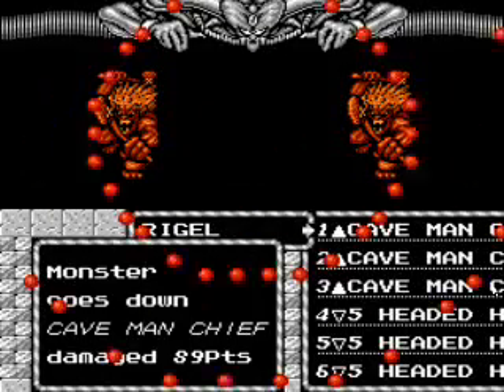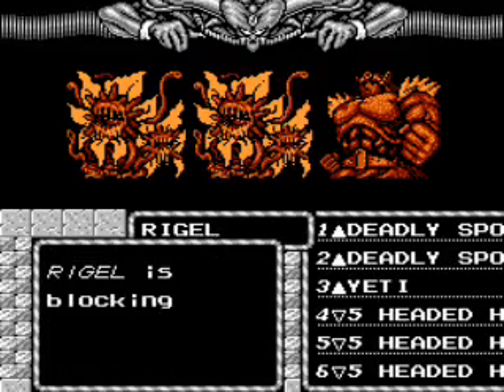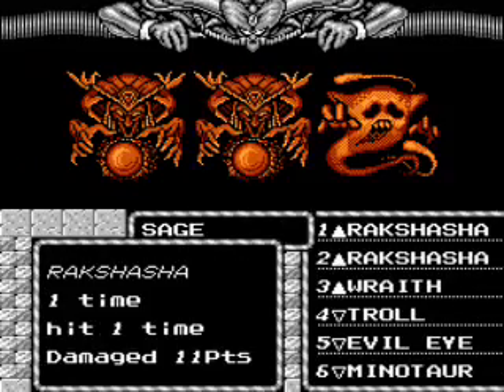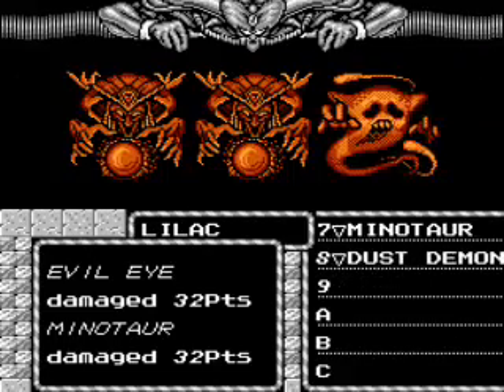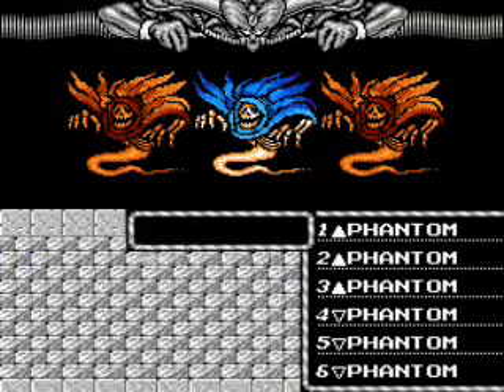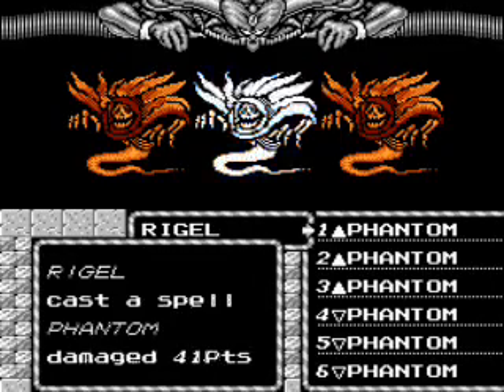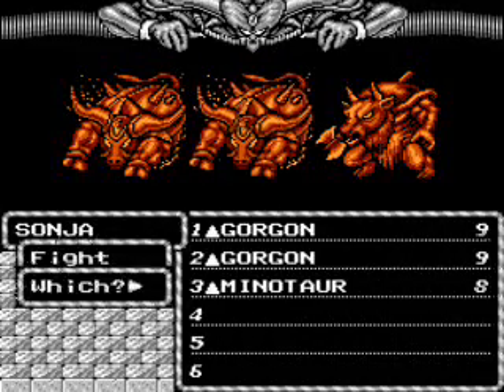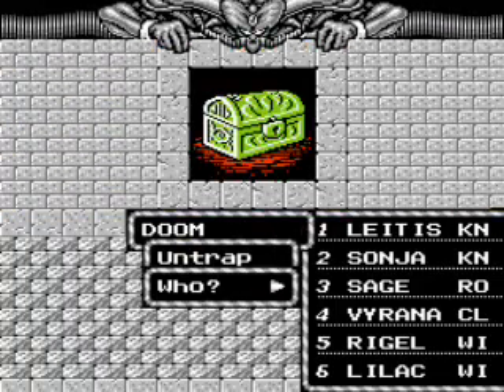088: Exploring castle doom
We er... explore castle doom.